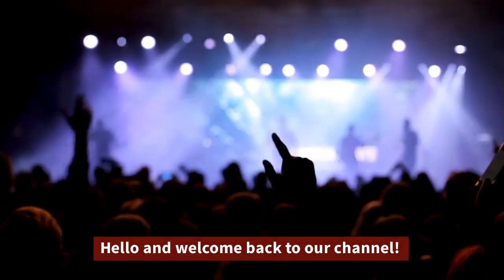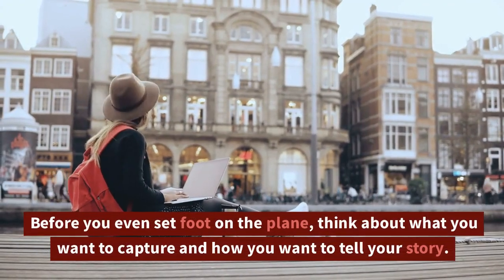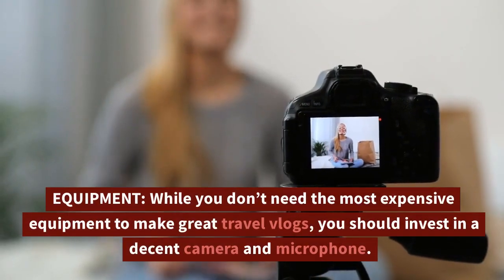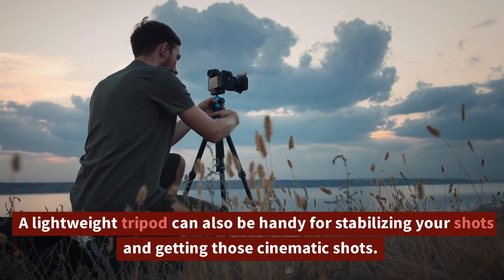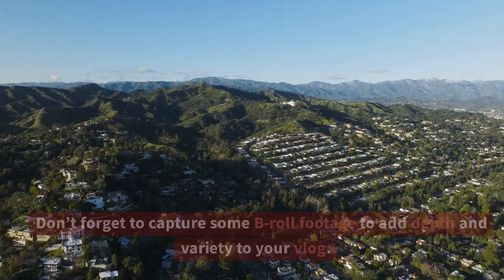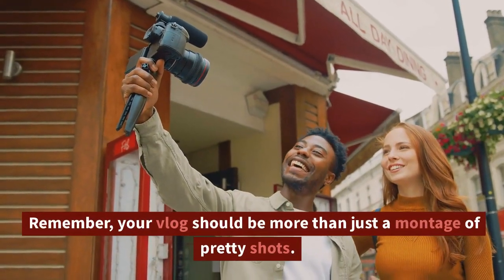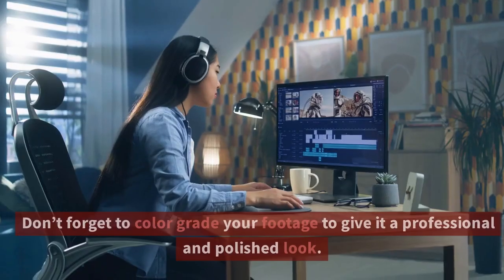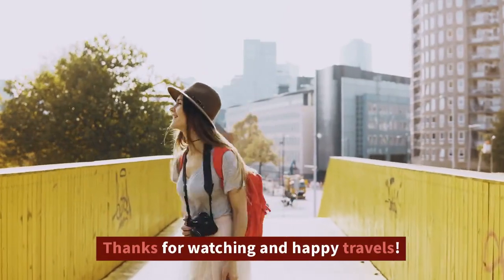Create Stunning Travel Vlogs: The Ultimate How-To Guide and Expert Tips for Travel Blogs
In this video, we're sharing valuable tips to help you create excellent travel vlogs that will captivate your audience. Whether you're a beginner or an experienced vlogger, these expert tips will take your travel videos to the next level. From planning and equipment to storytelling and editing, we cover all the essential aspects of creating compelling travel vlogs. Learn how to capture breathtaking shots, tell engaging stories, and edit your footage like a pro. Get ready to unlock the secrets of successful travel vlogging and create videos that will inspire and entertain.